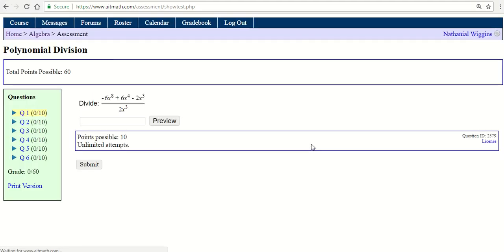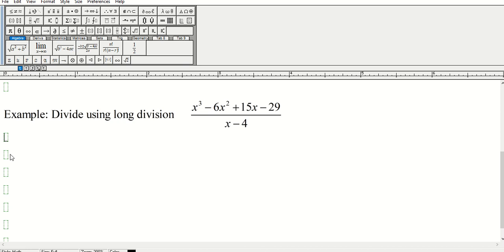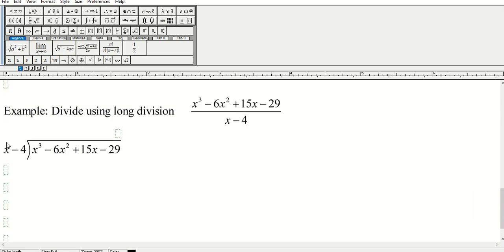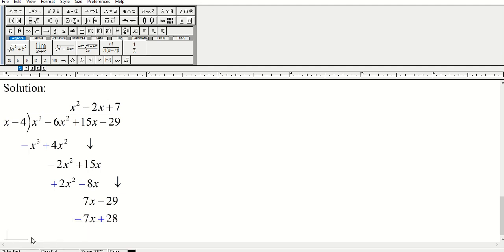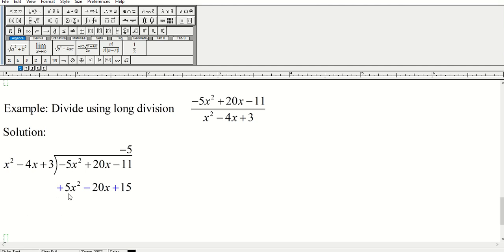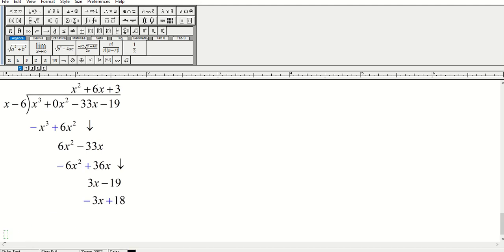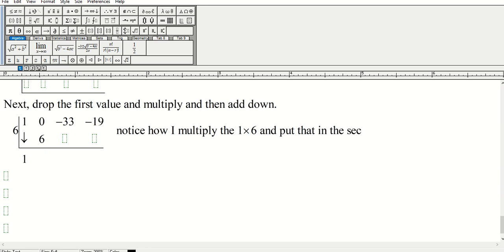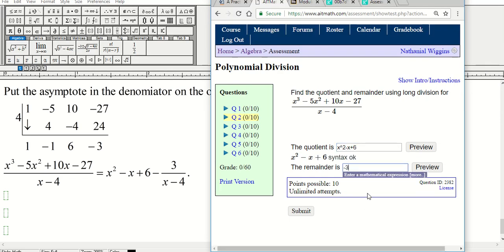AITalgebra Module5 polynomialdivision